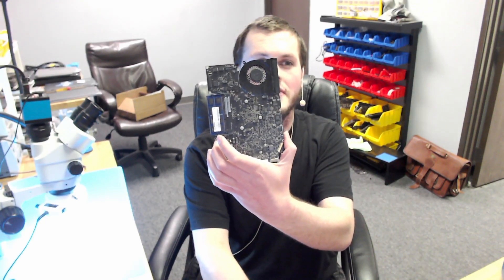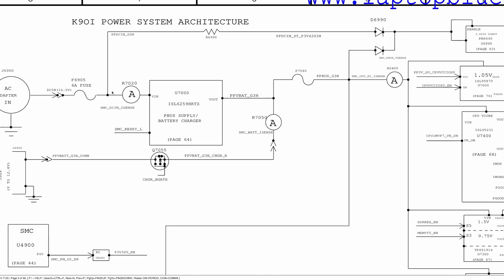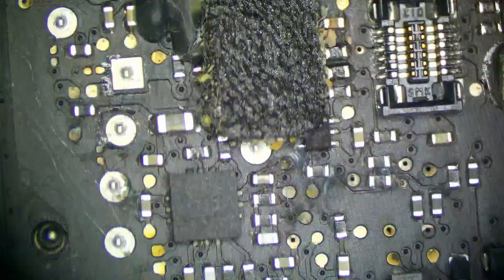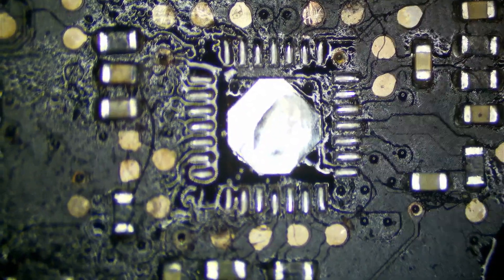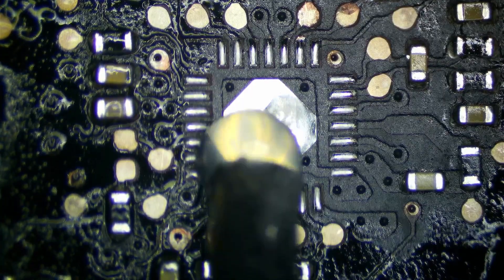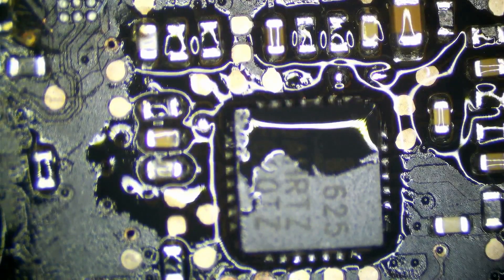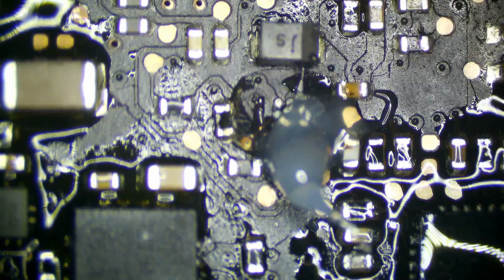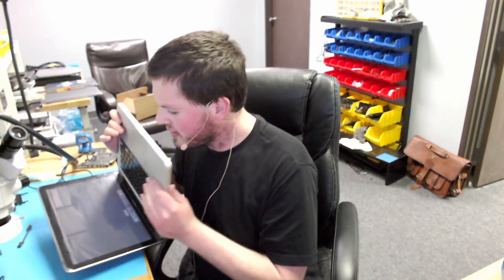A1278 with no power after a minor liquid spill | Component level logic board repair